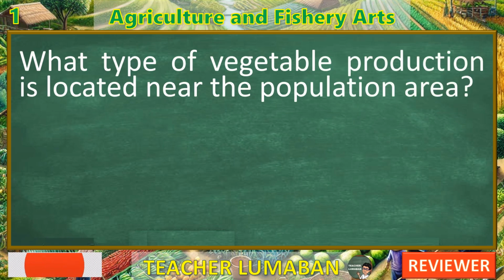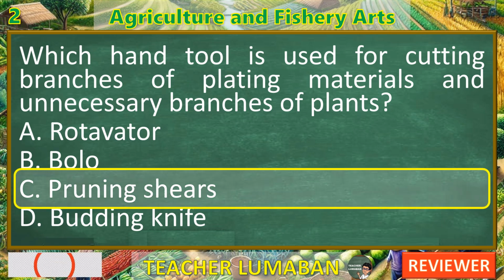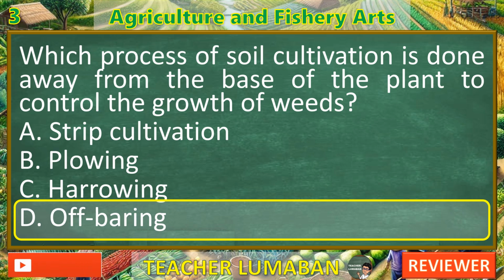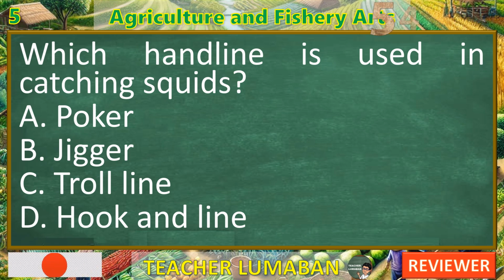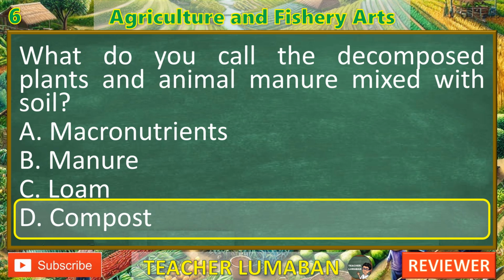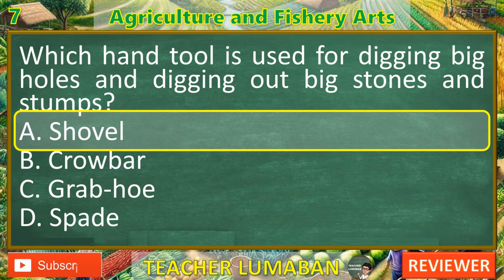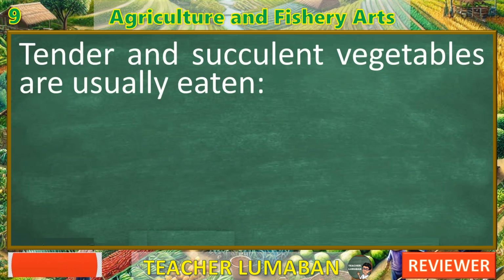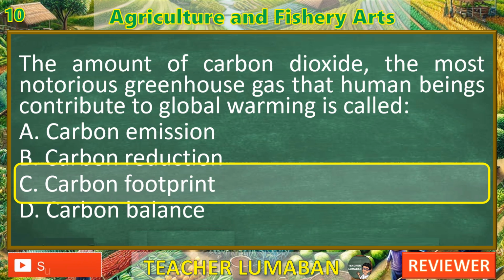Agriculture and Fishery Arts 6B LET Reviewer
This video contains 12 Actual test questions with answers.

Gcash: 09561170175